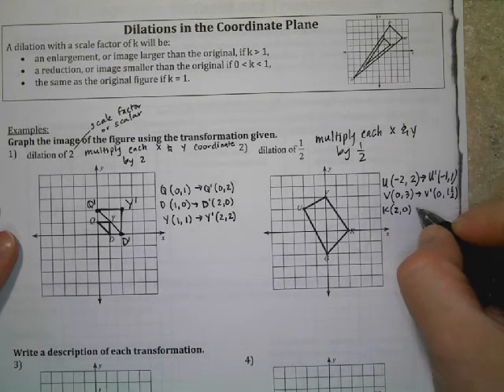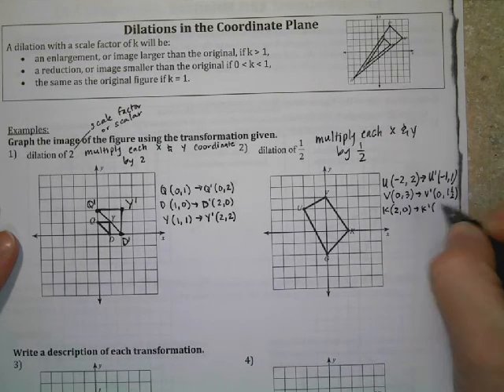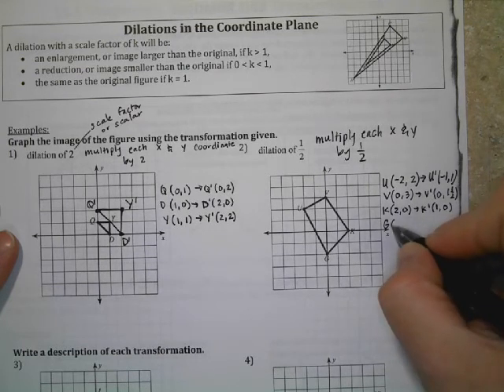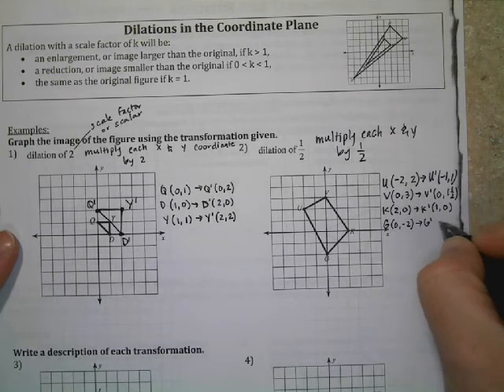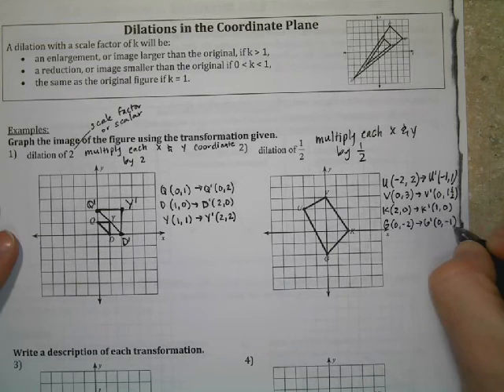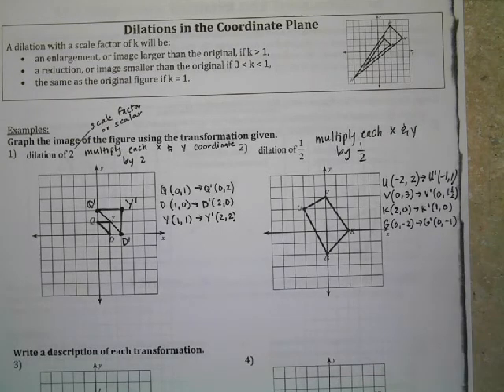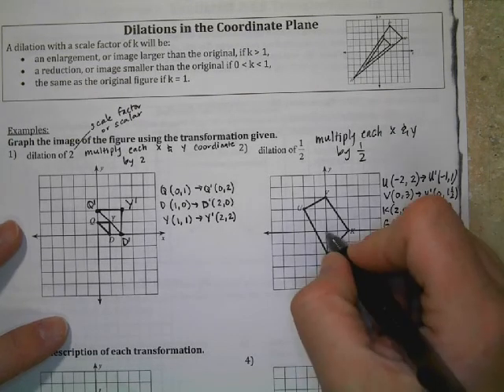12.4 Dilations 8H